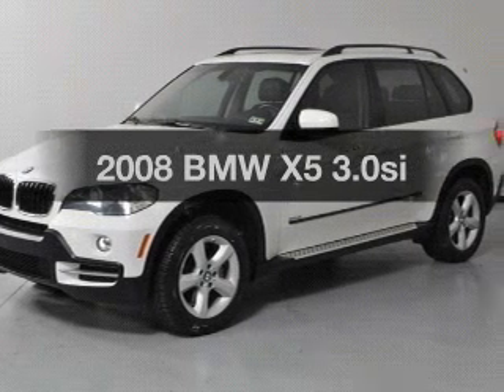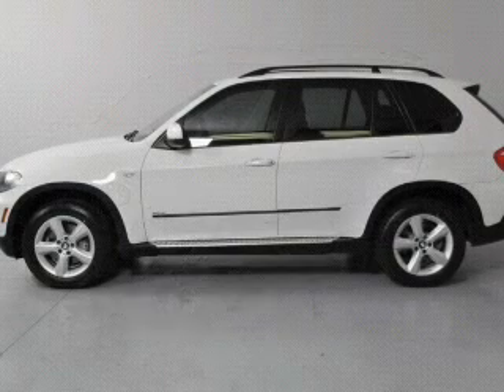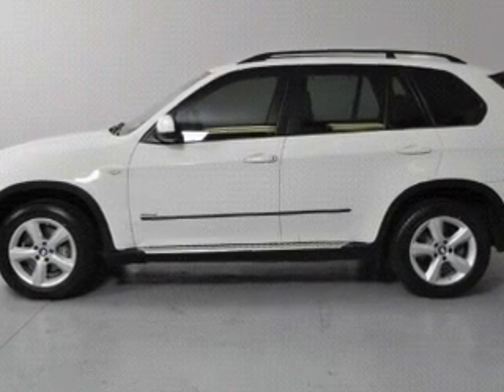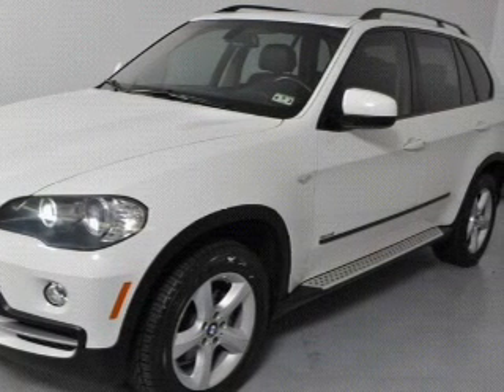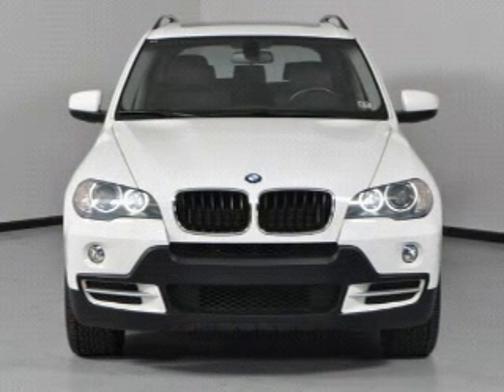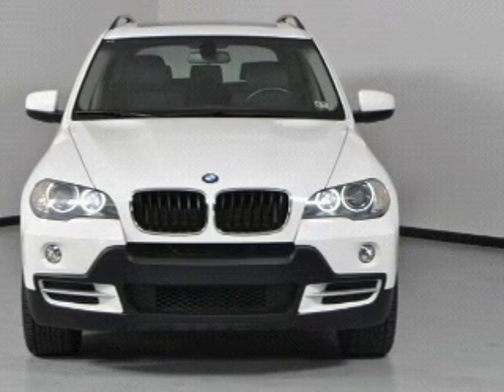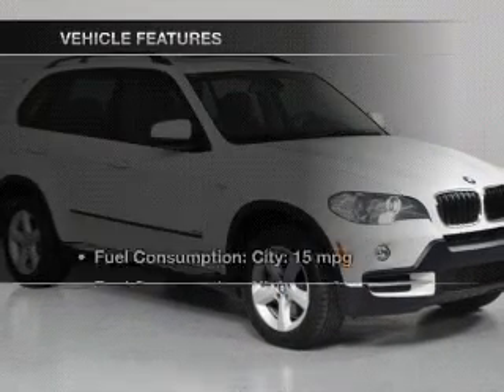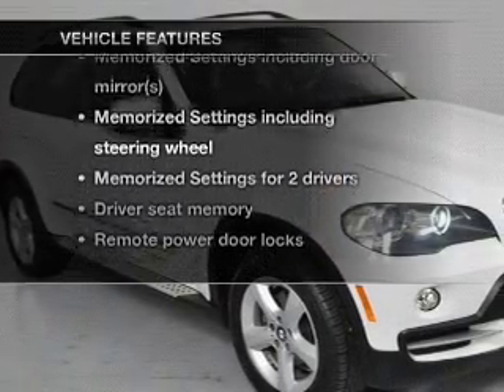2008 BMW X5 - Carrollton TX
Year: 2008
Make: BMW
Model: X5
Trim: 3.0si
Engine: 3.0 liter inline 6 cylinder 24 valve
Transmission: 6-Speed Automatic
Color: Alpine White
Mileage: 58069
Address:
1835 Forms Drive suite 120